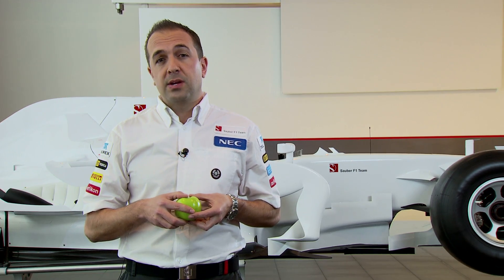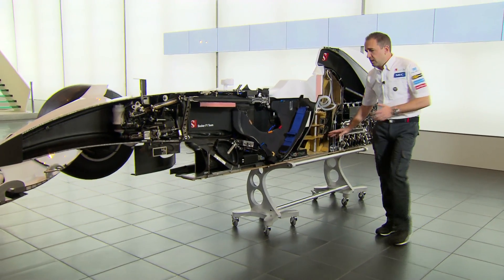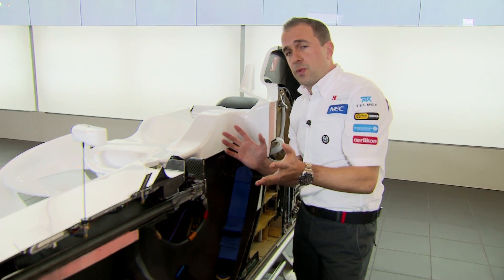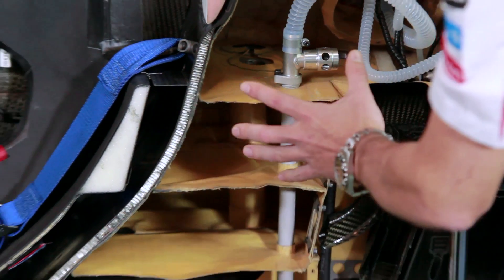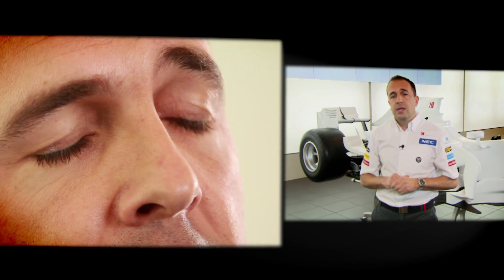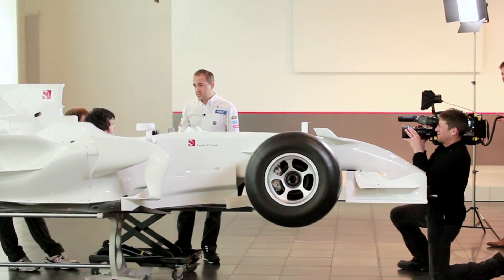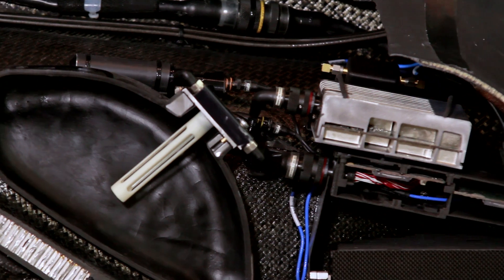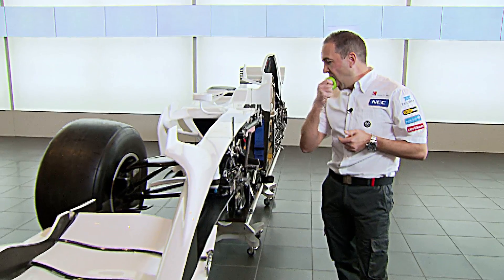Sauber cut an F1 car in half to reveal all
It took two years, but Sauber have finally finished cutting one of their 2008 F1 cars in half to reveal its guts.